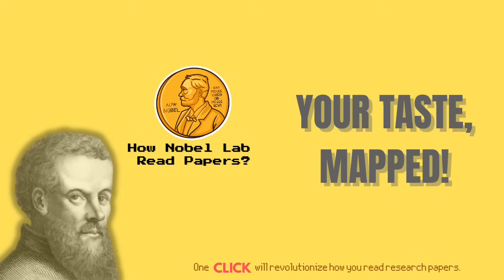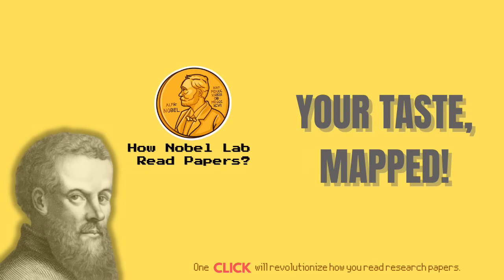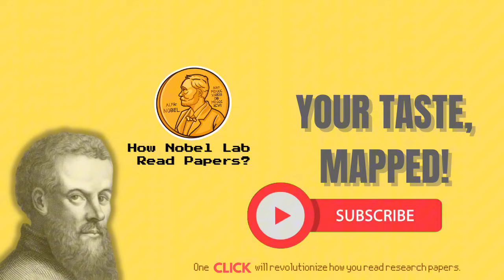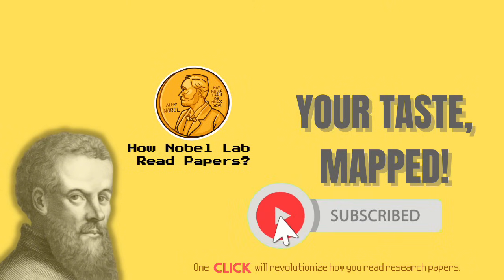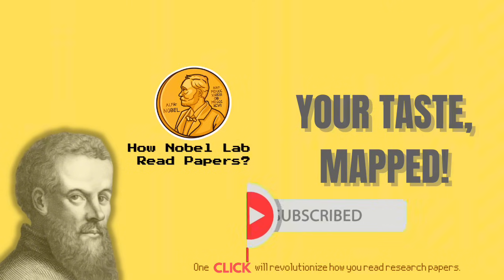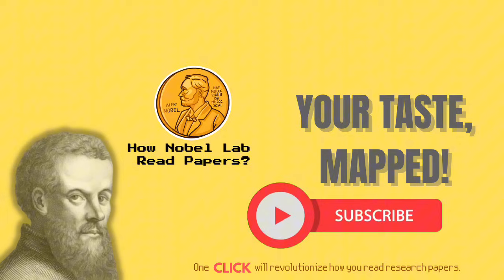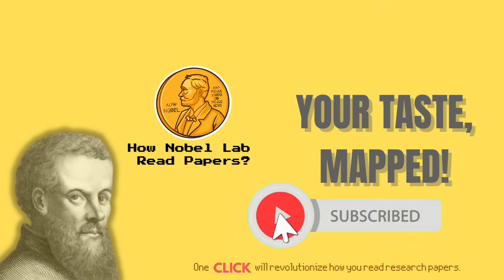Unlocking the Sweet Taste Receptor's Atomic Map [Nature, 2025]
00:00 Channel Intro
00:41 Start
14:40 End

Ever wondered how your tongue knows exactly what "sweet" is? For decades, the human sweet taste receptor remained a high-resolution mystery, but a groundbreaking 2025 Nature study has finally unveiled its complete 3D blueprint!
Join us as we dive into "Structural and functional characterization of human sweet taste receptor," published in Nature (2025) by Zongjun Shi, Weixiu Xu, Lijie Wu, Xiaolei Yue, Shenhui Liu, Wei Ding, Jinyi Zhang, Bing Meng, Lianghao Zhao, Xiaoyan Liu, Junlin Liu, Zhi-Jie Liu, and Tian Hua (DOI This research used cryo-electron microscopy to capture the full-length sweet taste receptor (TAS1R2–TAS1R3) in both unbound and sucralose-bound states, revealing its distinct asymmetric architecture and how sweeteners bind. This isn't just cool biology; it's a game-changer for designing new, healthier sweeteners with atomic precision, reducing off-tastes, and understanding how our genes influence taste perception. It provides the long-sought molecular basis for flavor engineering and a template for understanding other nutrient-sensing receptors.